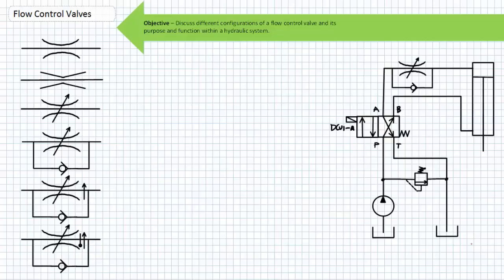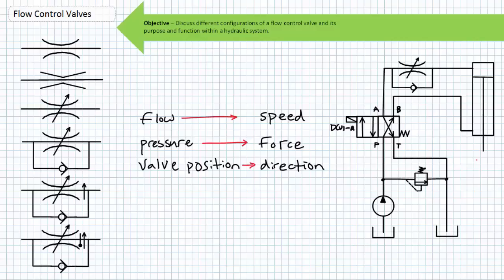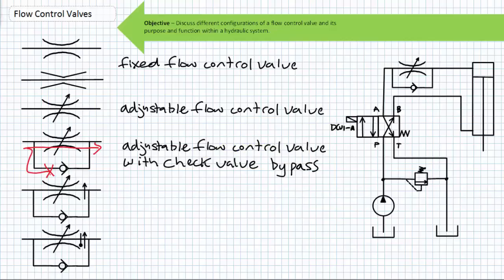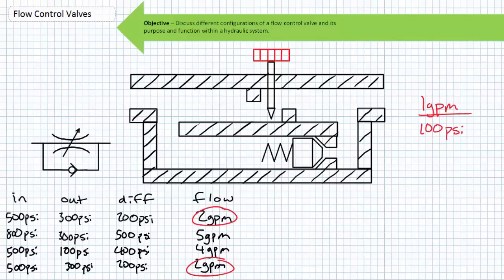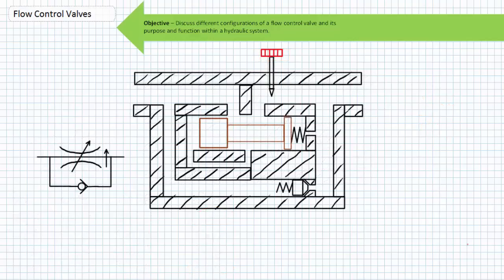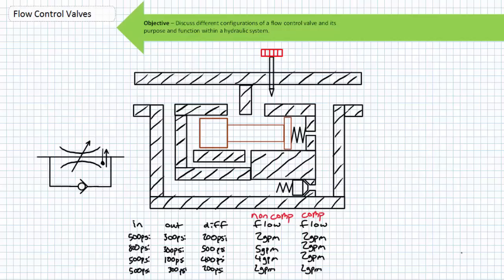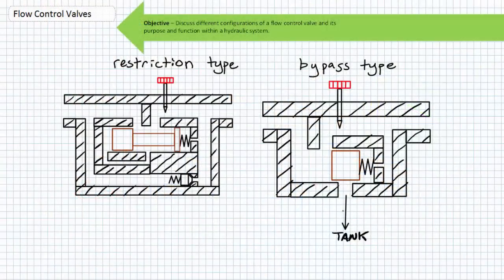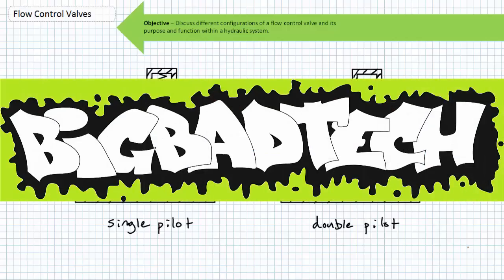Flow Control Valves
In this lesson we'll introduce and discuss the flow control valve. We examine the schematic, the internal structure, the operational characteristics, and purpose of several different configurations of flow control valves including fixed, variable, variable with check valve bypass, non pressure compensated vs. pressure compensated, and temperature compensated. This is essential material for later discussions about flow control methods.